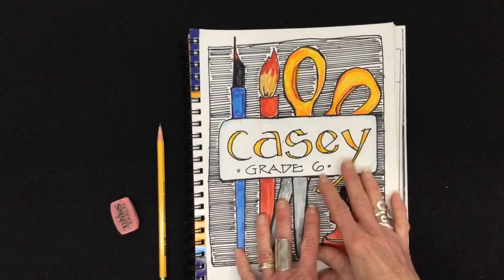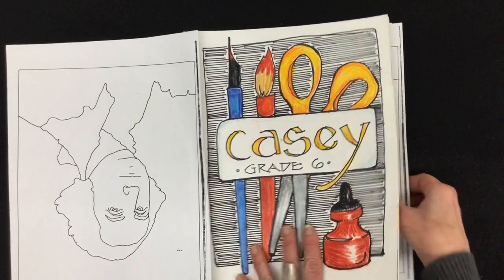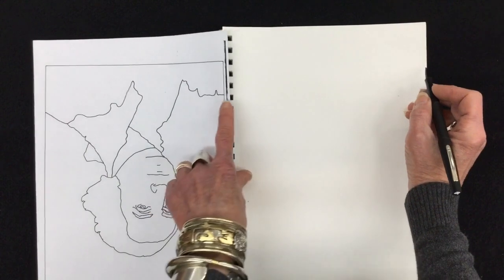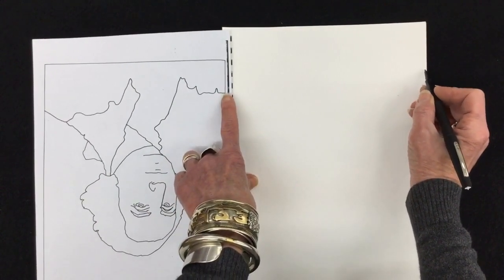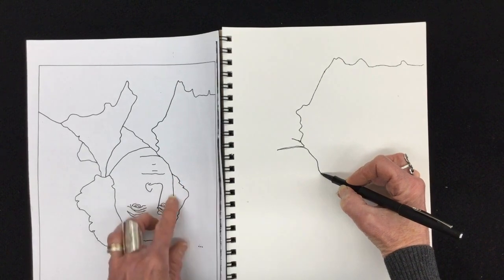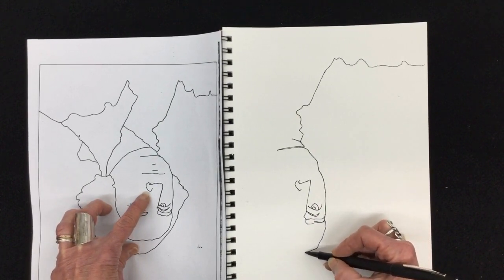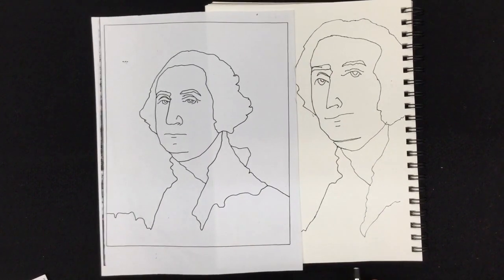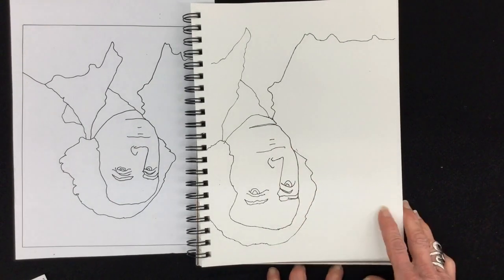Introduction To Drawing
Do you want to learn how to draw well? Here is the first lesson in our drawing series.